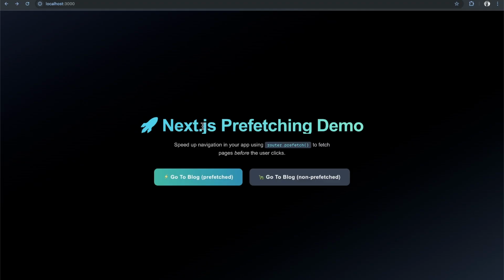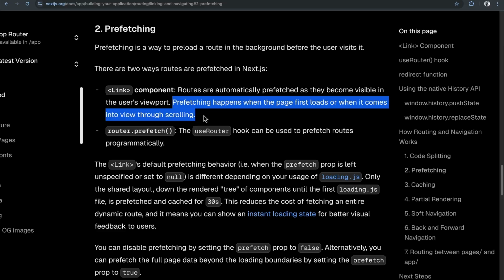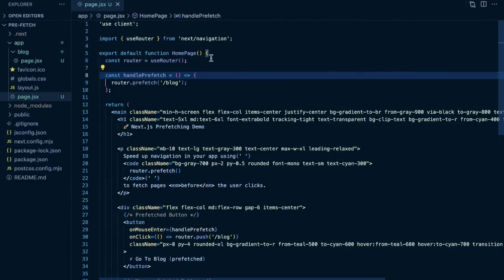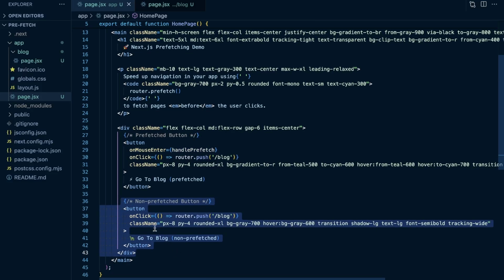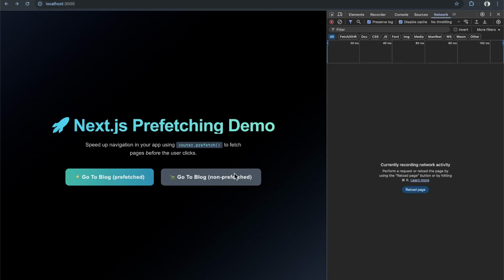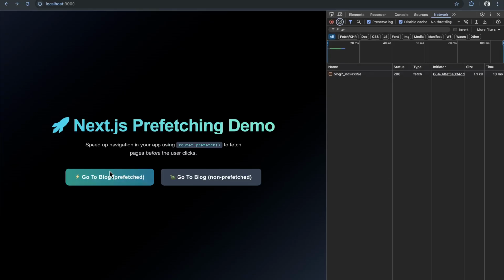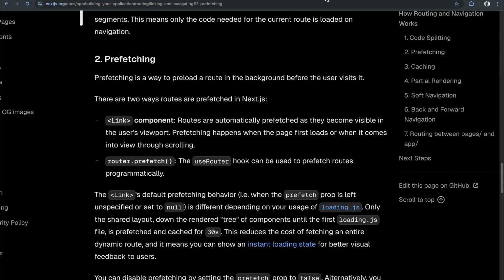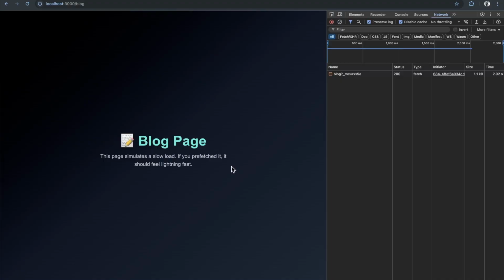This One Line Makes Your Next.js App Feel Instant ⚡